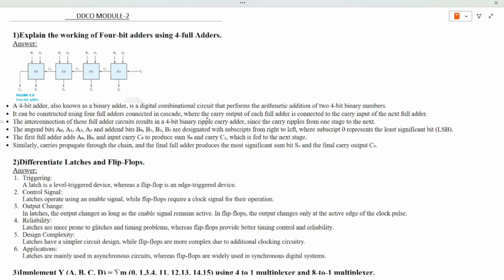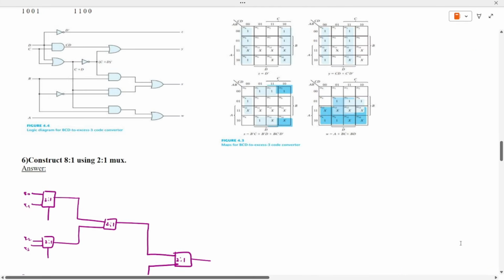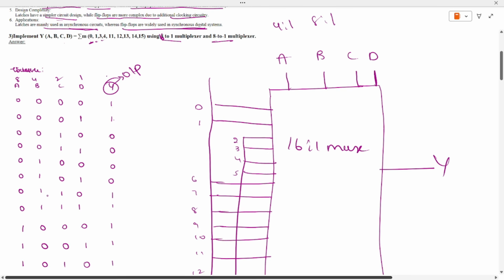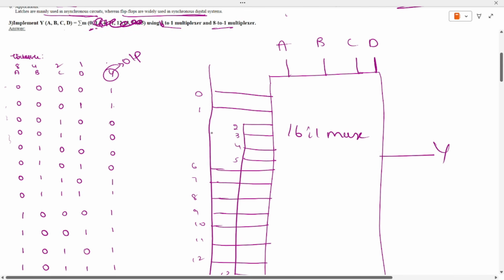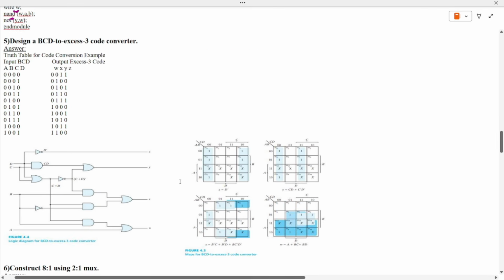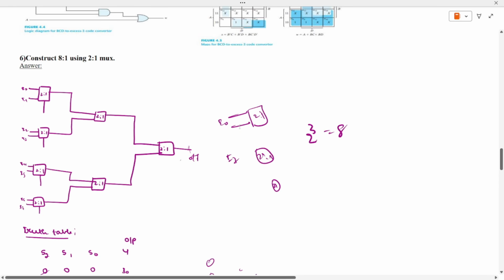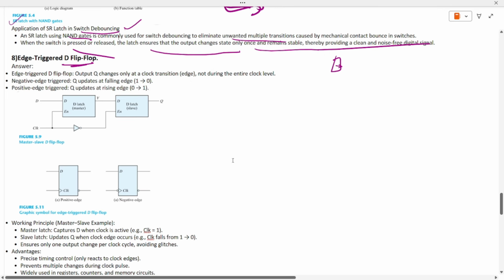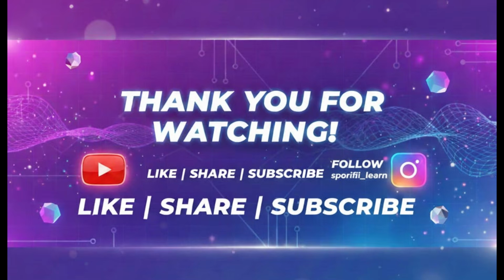⚙️ DDCO | BCS302 | MODULE -2 | Digital Design & Computer Organisation | 75+ Scoring | VTU 🎯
Digital Design & Computer Organisation (DDCO– BCS302) MODULE-2  explained in a simple, exam-oriented way for VTU 3rd Semester students 📘
Maximum scoring subject
Clear concept explanation
VTU exam-focused approach
Helps you target 75+ marks
📥 PDF Notes Available
for more VTU exam preparation videos 🚀